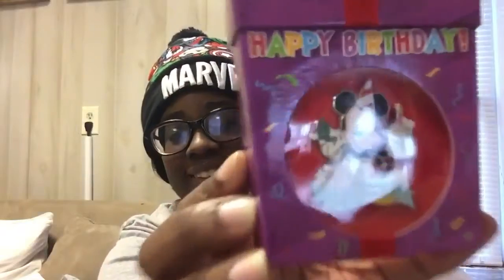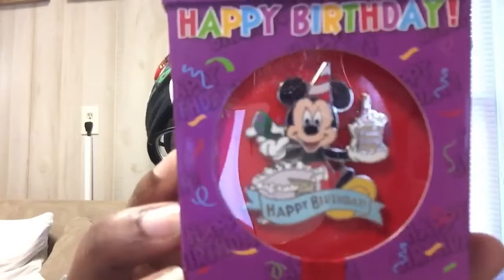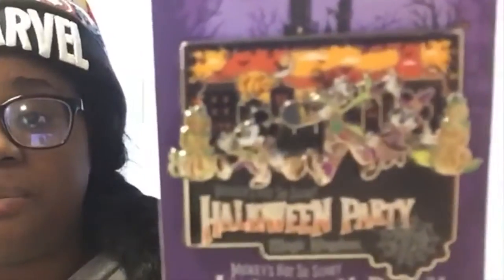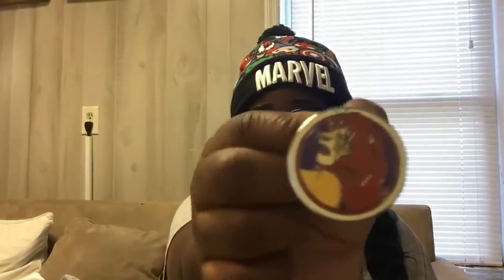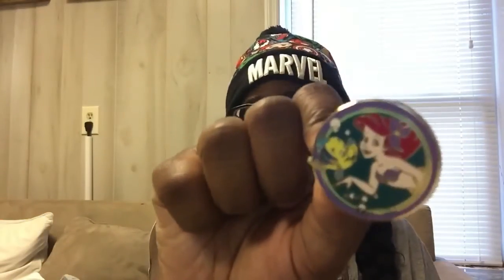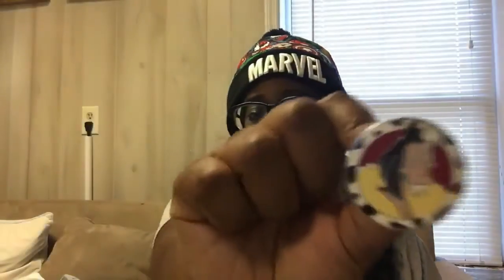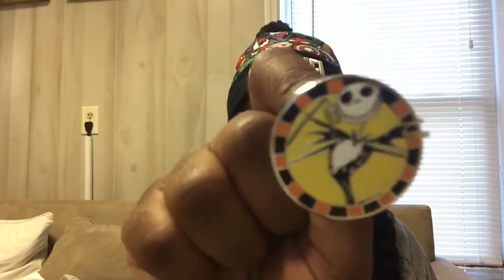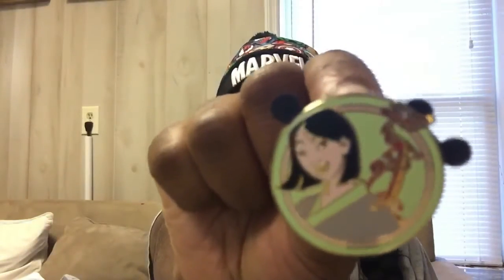2019 WALT DISNEY WORLD SMALL PIN HAUL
The FINAL haul video is FINALLY here!! So happy to have everything uploaded.